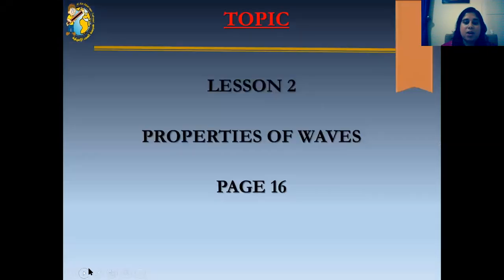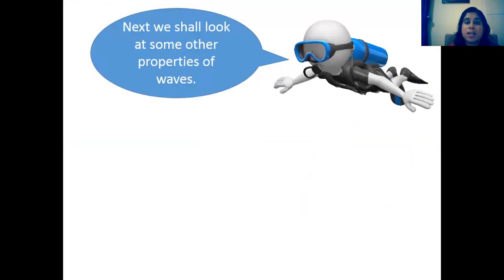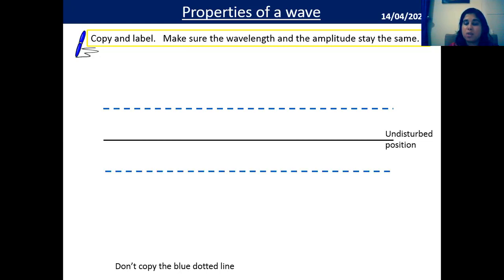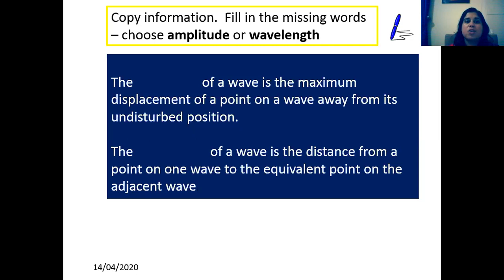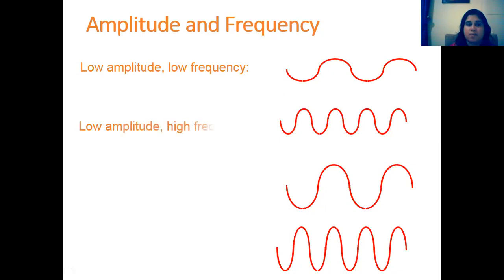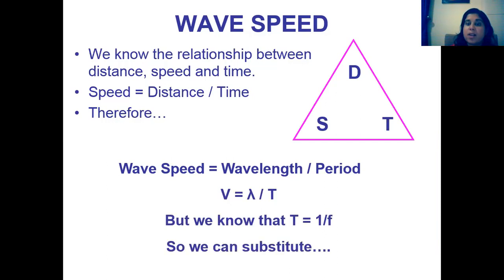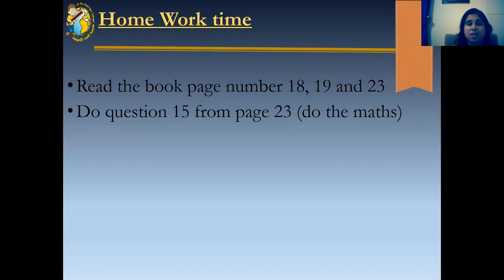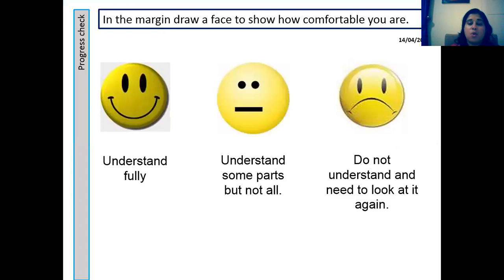GRADE 7 WEEK 5